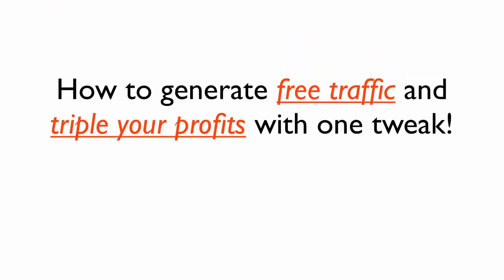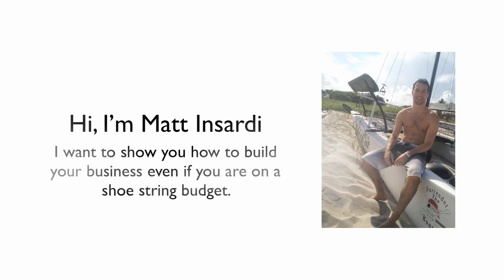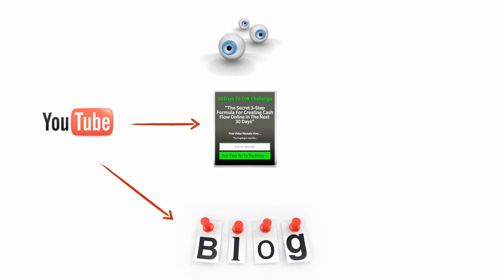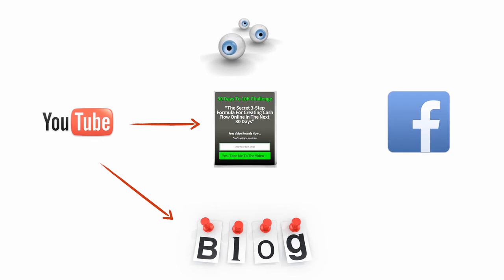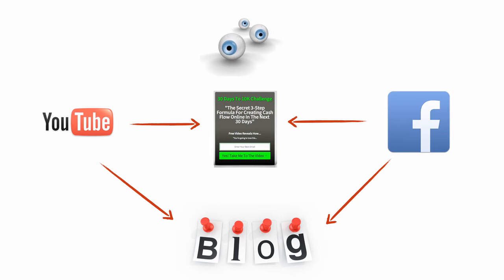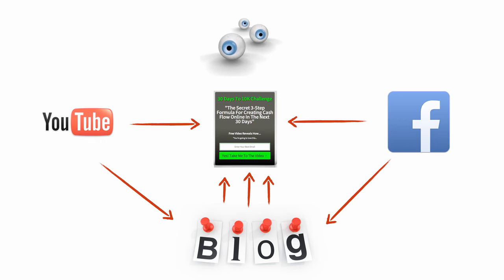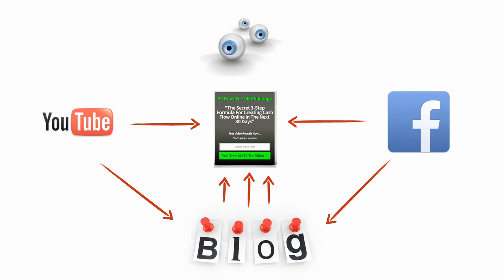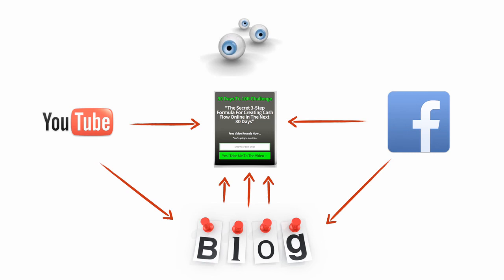How to generate free traffic to you blog with one simple tweak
How to generate free traffic to you blog with one simple tweak its easier than you think to promote your blog for free.

Leave you thoughts below : )